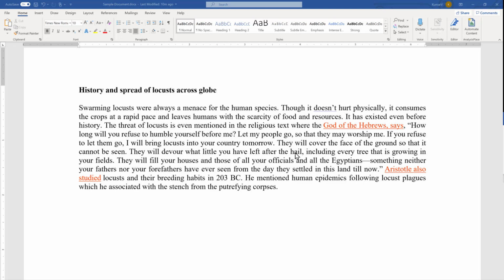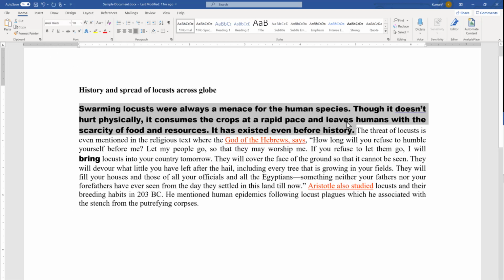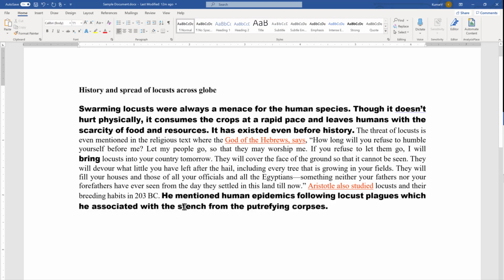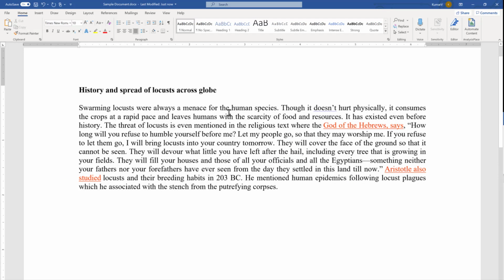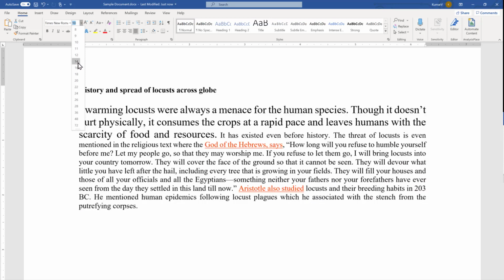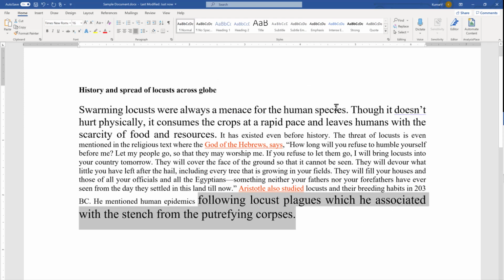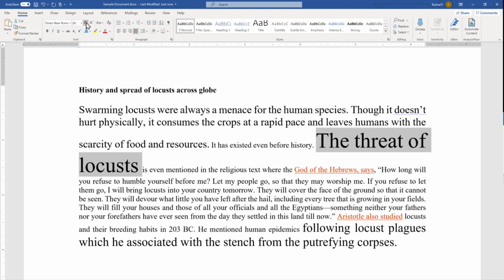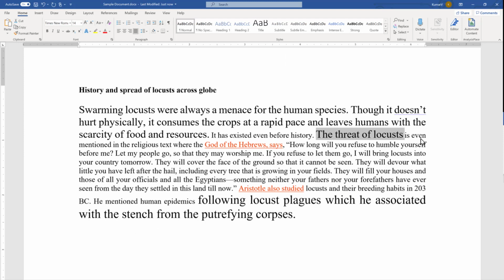How to change font size in Word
This is an educational video in demonstrating how to change font size Word 2019.  Discussion is done in Microsoft 365 or Office 2019. It covers the following topics:

00:00 Introduction
00:30 How to Change Font Type in Word
02:20 How to Change Font Size in Word
04:10 Increase font size in Word / Decrease font size in Word (Shortcut (Ctrl+Shift+bigger and Ctrl+Shift+smaller)

How to Change Font Type in Word

This primarily covers how to change the font type. Discussion covered option through Font group and Font Box. It also covers the method to open the Font box using Shortcut Ctrl+Shift+F.

It covers methods to change font size. Alternatively, it can be termed as methods to change the font size of text. Size could be varied from smaller size to bigger size and vice versa.

There are 3 methods to carry out this option. First one is using the Font group. The second one is using search box and the third one is using font box.

Increase font size in Word / Decrease font size in Word

It addresses how to enlarge font in Word and how to resize text size in word. There are two options discussed. First one using Font group and the second one using shortcut (Ctrl+Shift+bigger and Ctrl+Shift+smaller)